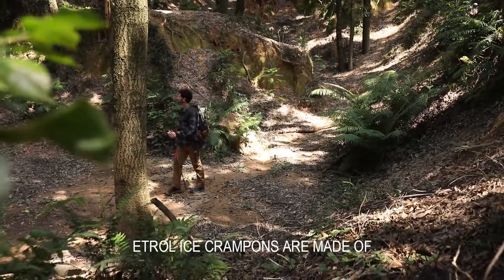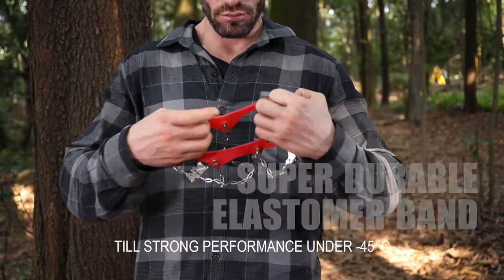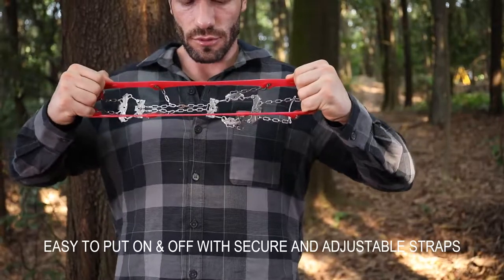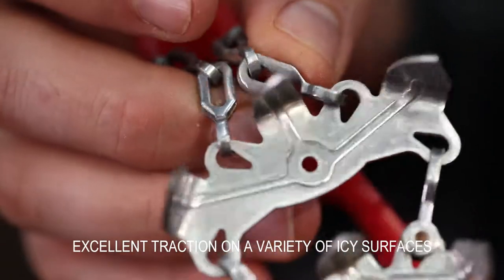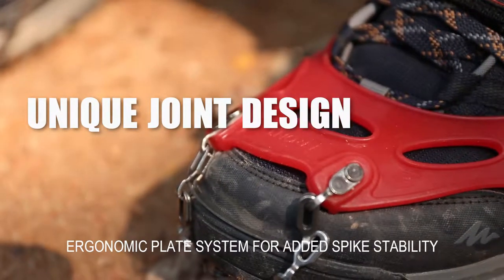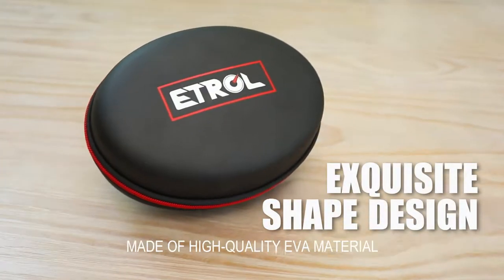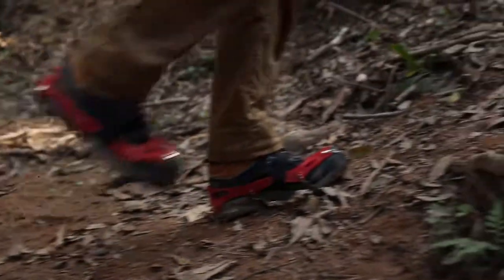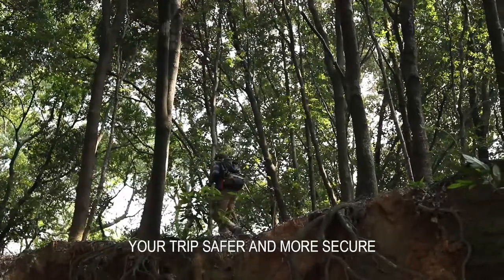ETROL Ice Grip Snow Cleats Footwear Crampons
【Unique Design】Grippy, durable, slip-on traction systems with strategically placed stainless steel spikes connected to a dynamic flex-chain with tough elastomer shoe harnesses.The connection between metal and rubber uses a stronger design: two circular metal nails are better able to bear force，it is less prone to break than other products.
【Lighter And Tougher】The elastomer band is comprised of stretchy Thermoplastic Elastomer (TPE) which has perfect flexibility, anti-abrasion and anti-tearing, can quickly fit on a variety of footwear.Ensure that the crampons are more compact and safer to keep your safety and Injury-free on a slippery conditions. The crampons are fit for women and men, suitable for all kinds of outdoor shoes, such as hiking shoes, sports shoes, casual shoes, boots, dress shoes and so on
【Durable Elastic Harness】 The elastomer band is comprised of stretchy Thermoplastic Elastomer (TPE) which has perfect flexibility, anti-abrasion and anti-tearing, can quickly fit on a variety of footwear.Elastomer Band. Durable elastic harness ensures a tight hold on your shoe, even at cold temperatures
【Durable & Colorful】Durable soles with heat-treated stainless steel cleats make it can bite into the slickest ice and snow easily.And there are black, fluorescent blue, dark blue, red, four colors for you to choose from.
【ETROL Promise】ETROL with Full Money Back Guarantee: We offer 6 months warranty and full money back guarantee. We would like to issue full refund if finally we could not resolve your problem or you are not satisfied with the result.